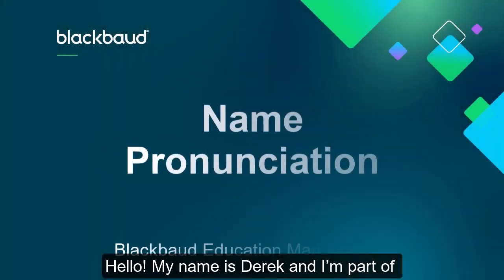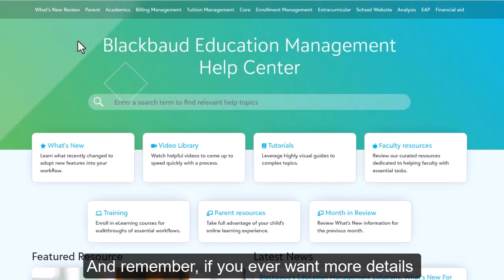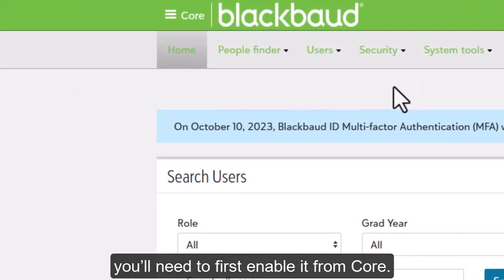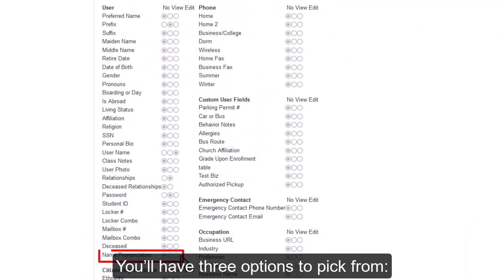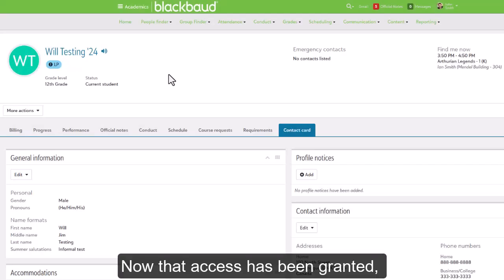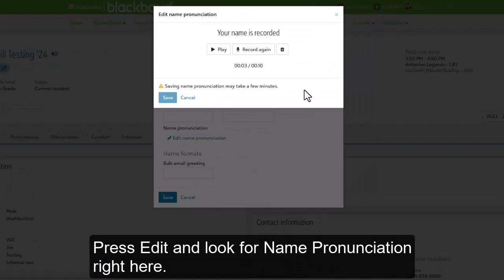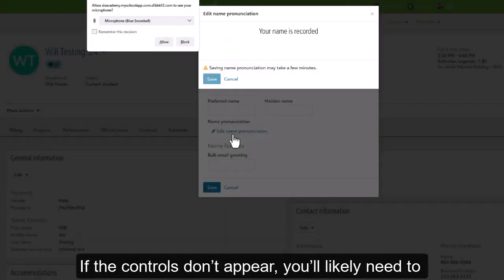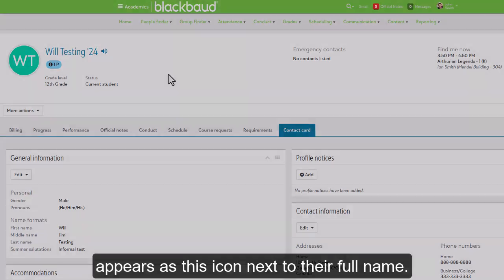What Is Name Pronunciation? - Blackbaud Education Management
Come learn about the Name Pronunciation feature, what it is, how to enable it, and how your school can use it effectively.